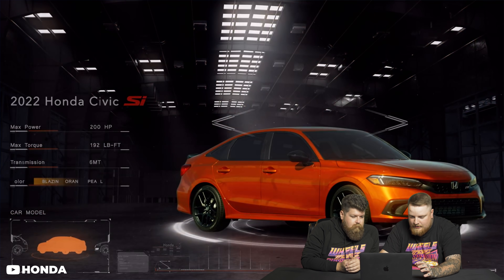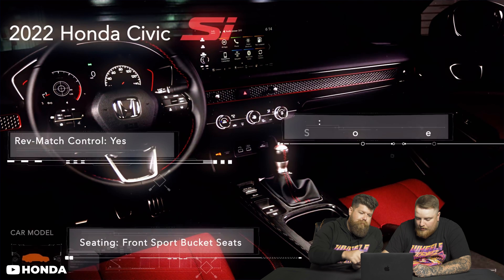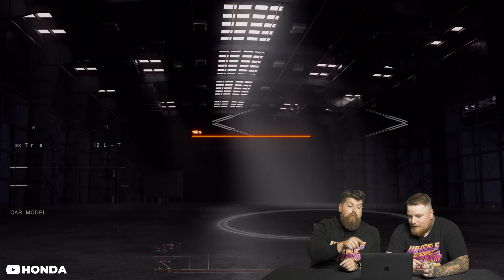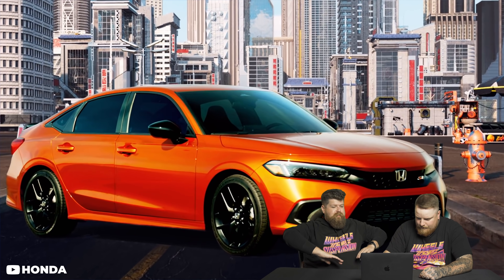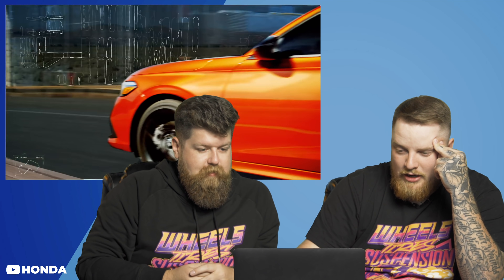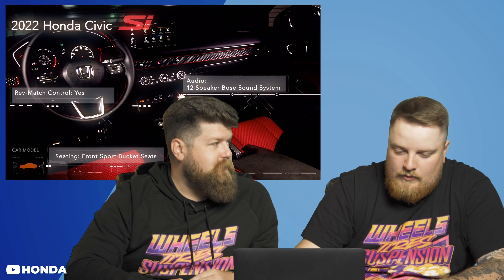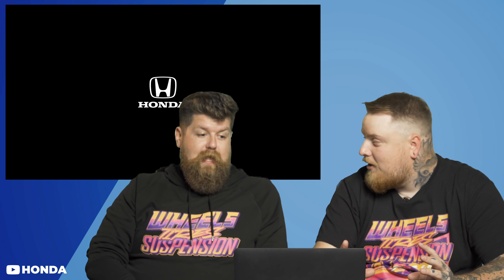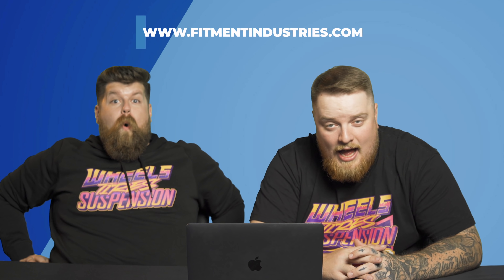Did Honda RUIN The 2022 Civic Si?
With all the buzz about the new Nissan Z, The Supra, and even the Integra, The Civic Si platform is here to make a statement... Whether that's good or bad you'll have to see what we think. Has Honda gotten comfortable with their position among enthusiasts that they got lazy? Or is the 2022 Honda Civic Si going to change minds once it hits the road in the coming months. We'll see!